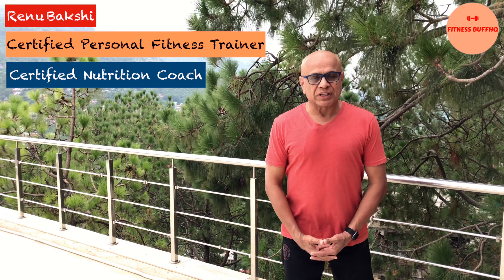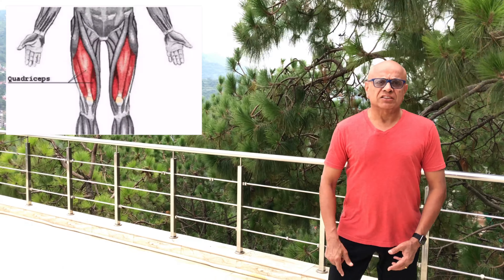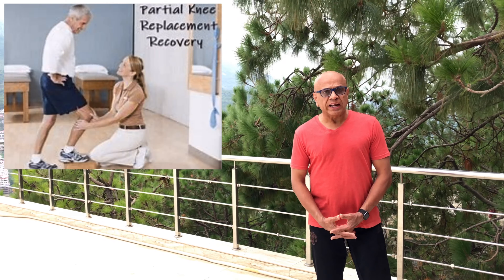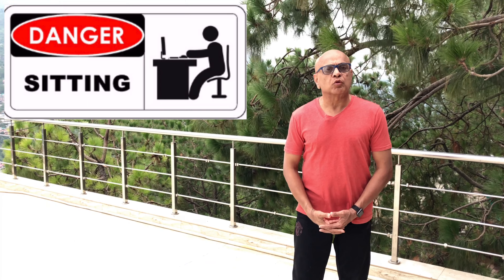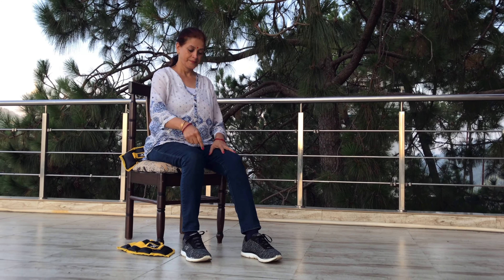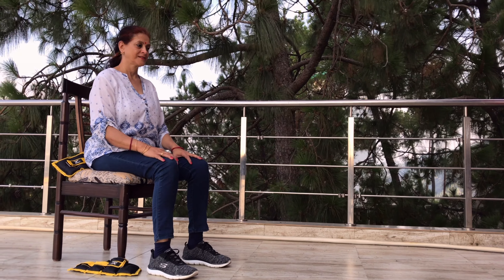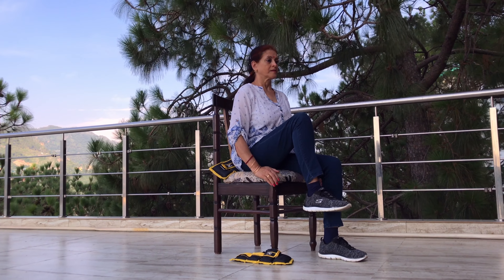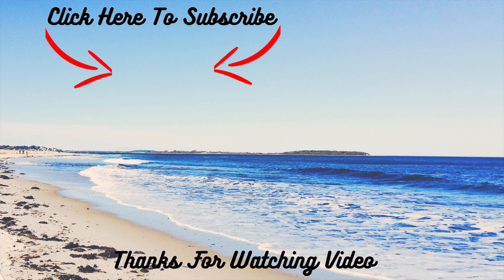Seated Knee Lift | How To Do Knee Marching Exercise For Knee Strengthening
Seated Knee Lift Exercise strengthens quadriceps to maintain your knees strong. So, it works great in knee pain treatment, for recovering from knee injury or even after knee surgery.

This exercise is also called  Knee Marching exercise.

Hi Friends:

Welcome to Fitness Buffhq channel! In continuation with the knee strengthening exercises, today’s exercise is Seated Knee Lift exercise.

Benefits Of Seated Knee Lift Exercise

This exercise helps to strengthen quadriceps, the muscles in front of your thighs without putting any stress on your knee joint. And keeping quads strong will help you maintain your knees strong as well.

It’s useful in knee pain treatment and also for recovering from knee injury.

Let’s see this exercise start position:

Sit in a chair with your back straight upright. Place your feet flat on the floor with legs slightly apart. This is your starting position.

Now the movements:

Lift your right leg up keeping your knee bent.  Keeping your back straight, raise it as much as you can or until the back of your thigh is slightly above the chair.

Hold your leg up for up to two seconds and then lower it back down to the start position.

Repeat the same movement on your left leg.

Perform the above drill for up to 5 minutes, twice a day.

As your muscles gain strength, you can increase resistance by wearing ankle weights.

This will help in further strengthening of your knees.

A very useful Knee Strengthening Tip: Try to perform the above movements when you are sitting for more than 20 minutes to prevent your knees getting stiff.